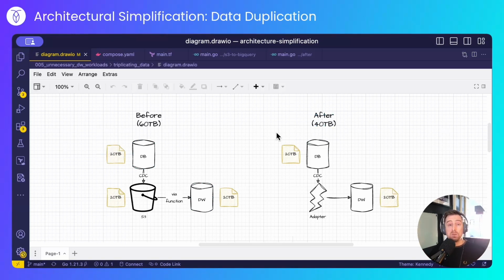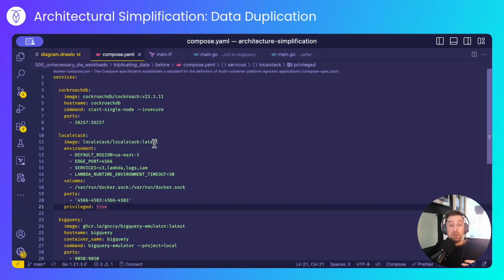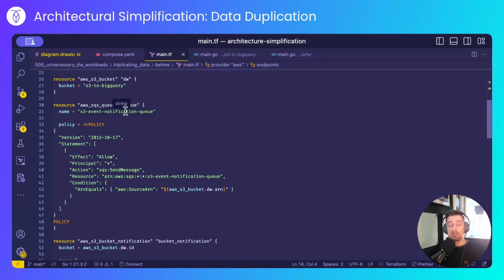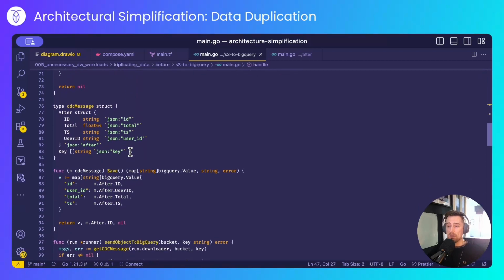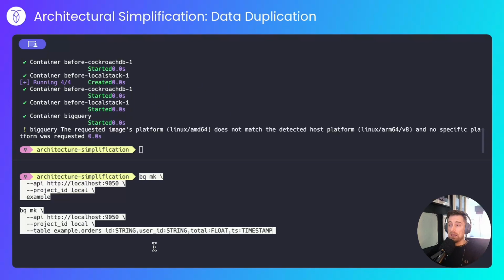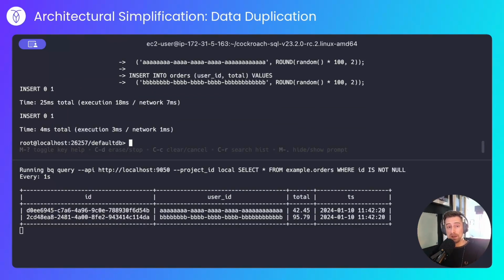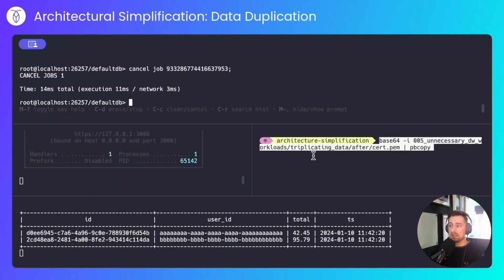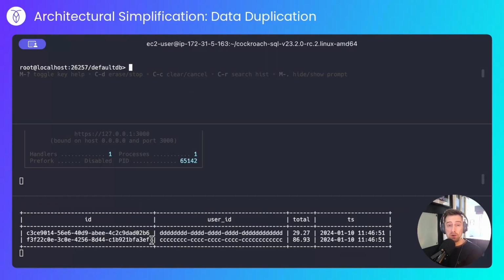Unnecessary Data Warehouse Workloads - Data Duplication | Architectural Simplification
In this episode, Cockroach Labs Technical Evangelist Rob Reid takes a look at data warehousing, specifically around the unnecessary duplication or triplication of data.

Rob uses a Before setup and an After setup to point out the benefits of a vastly simplified application architecture with fewer moving parts. With more components that can fail, more network hops involved, and separate maintenance required for each piece, setting up a data warehouse workload like the one in our Before scenario is significantly more complicated.

The After scenario features fewer moving parts and less data duplication, meaning fewer network hops, less network transfer, less storage, and hence a lower data warehouse cost.

🔴 Before setup: CockroachDB publishing via CDC (Change Data Capture) to store as objects in S3 as an intermediary data store. Notifications will be published onto SQS, which will trigger a Lambda event and write it into a data warehouse.

🟢 After setup: Publishing directly to the data warehouse from CockroachDB by way of an adapter.

00:00 Introduction
00:11 Behind Rob's demo
03:08 Testing the Before scenario
04:07 Testing the After scenario
05:23 Closing notes